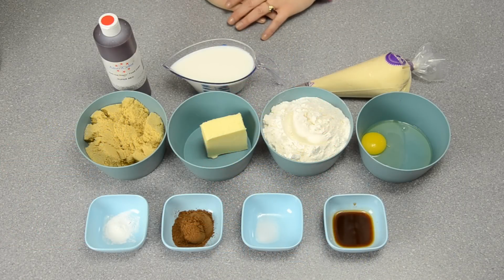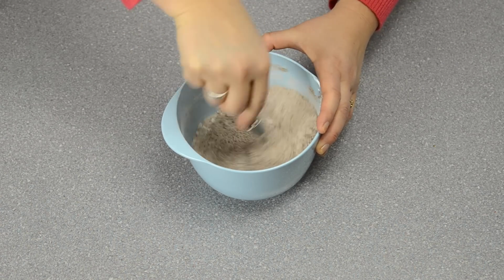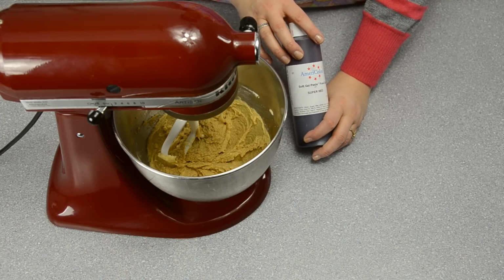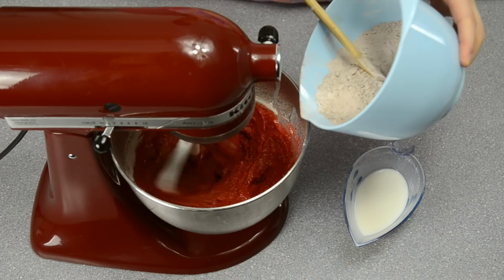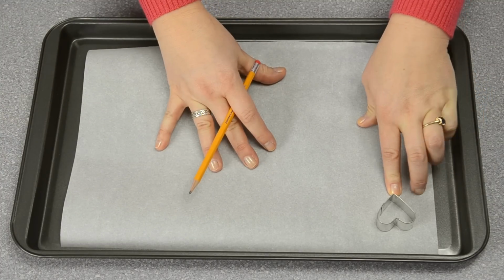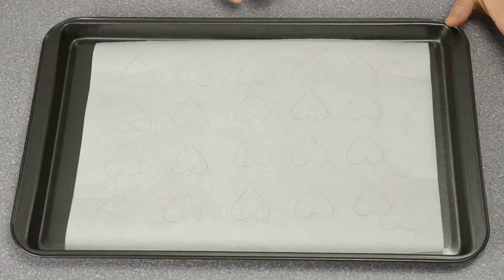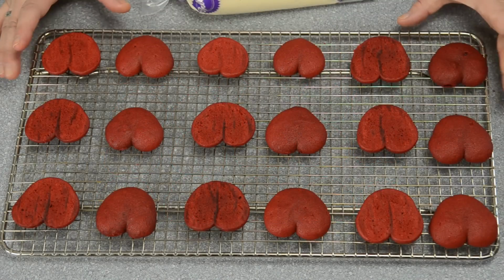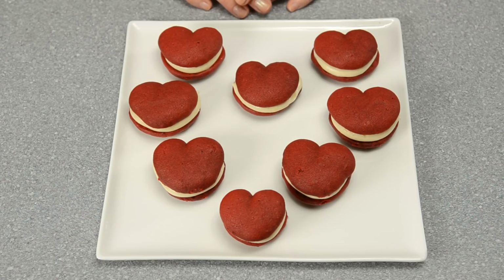Red Velvet Whoopie Pies (Heart Shaped) by Cookies Cupcakes and Cardio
Here's another great recipe for Valentine's Day, red velvet whoopie pies with a cream cheese filling.

Red Velvet Whoopie Pies Ingredients:
 2 cups all-purpose flour (240g)
2 tbsp. cocoa powder
½ tsp. baking powder
¼ tsp. salt
8 tbsp. unsalted butter, at room temperature (1/2c, 120g)
1 cup light brown sugar, packed (180g)
1 large egg
1 tsp. vanilla extract
1 cup buttermilk, at room temperature (240mL)
2 tsp red gel paste